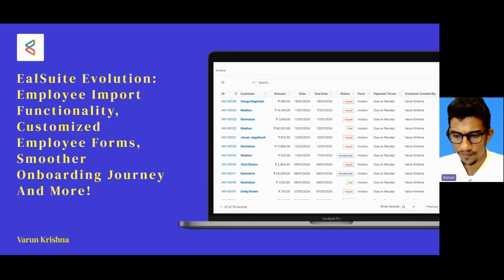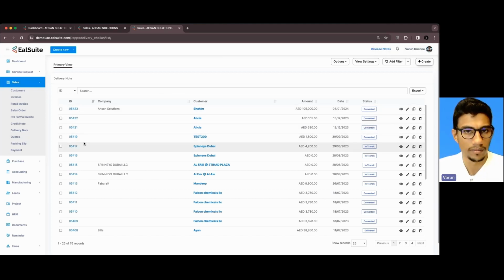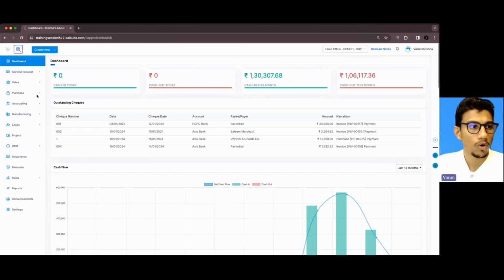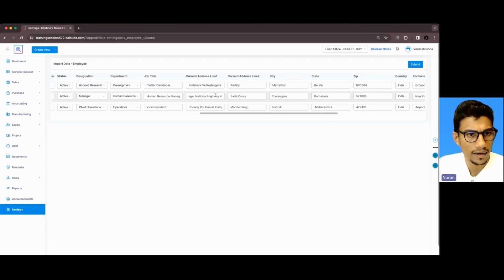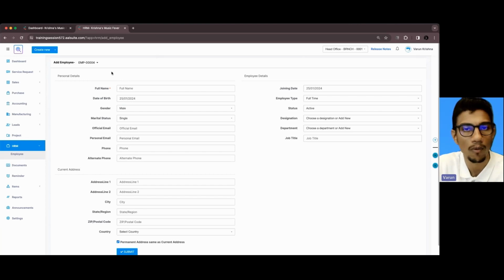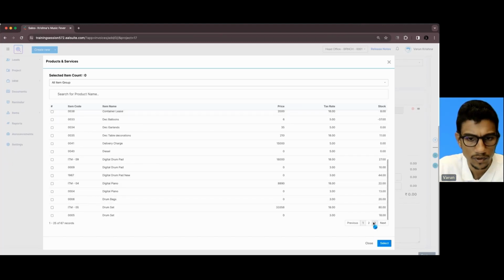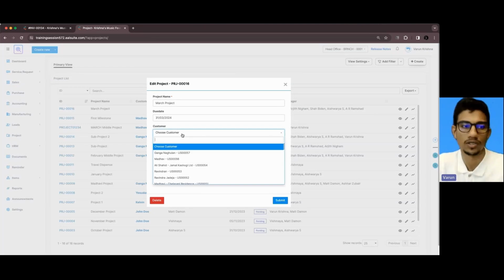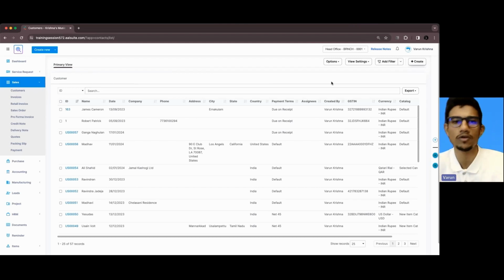EalSuite Evolution | Employee import functionality,customized Employee forms and more! | Episode 14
Timestamps
00:00 — Introduction
03:23 — Release Notes
05:12 — Enhanced Bill Management
09:24 — Employee Import Functionality
14:23 — Customized Employee Forms
16:38 — Flexibility in Project Management
23:41 — Speedier Ledger Reports
25:23 — Smoother Onboarding Journey